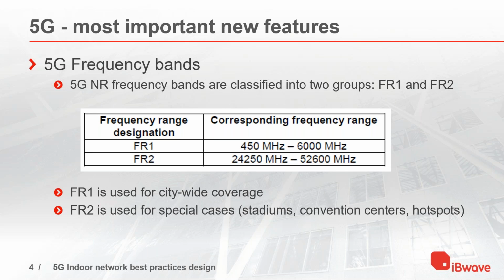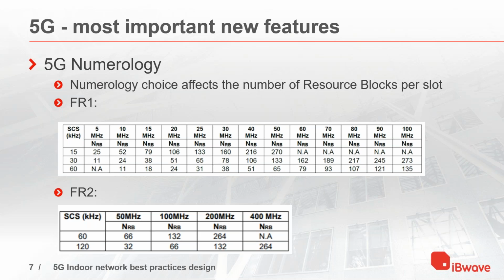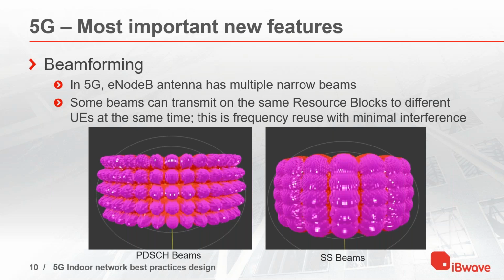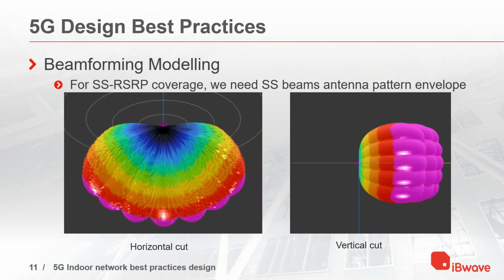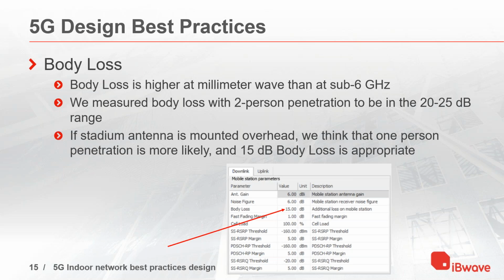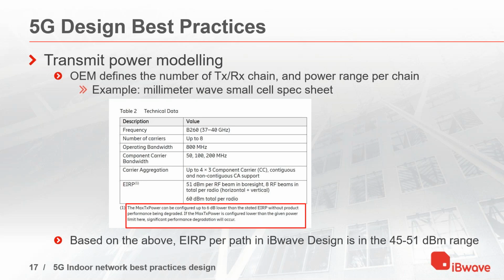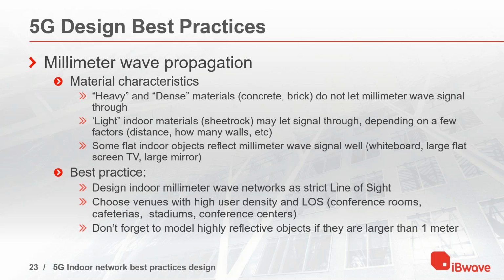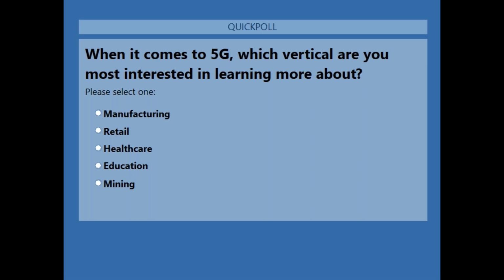5G Design Masterclass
An Introduction to the Basics of Designing 5G Networks.